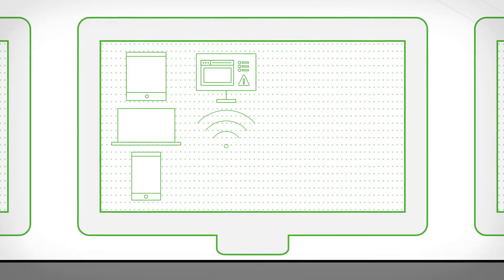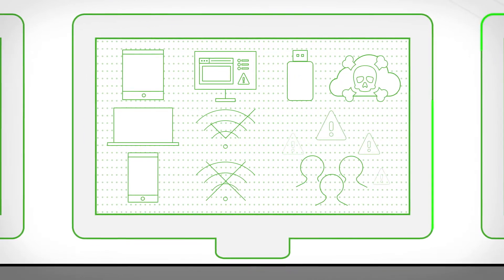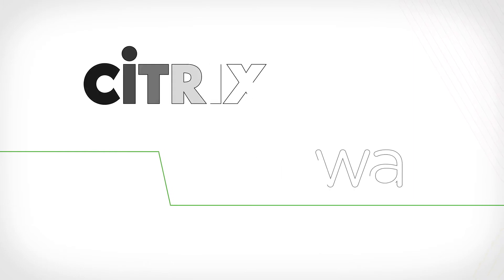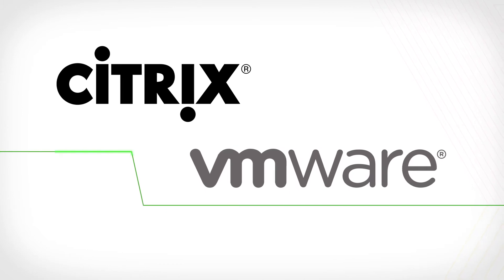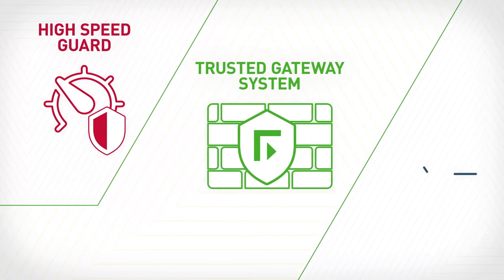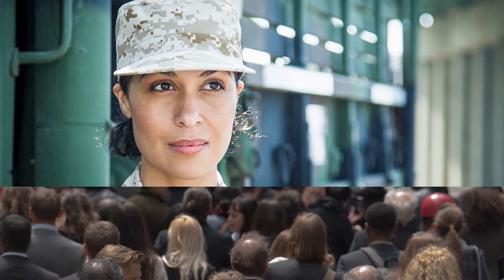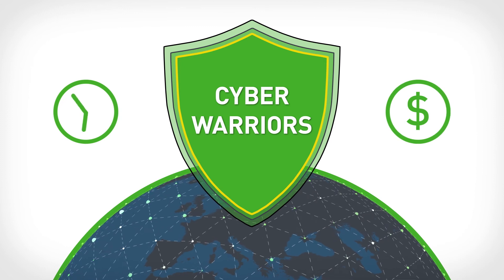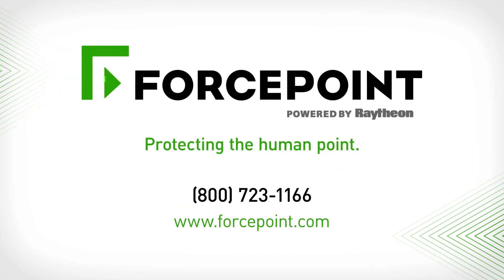Carahsoft, Gold Supporting Partner - TechNet Cyber 2020 Virtual Event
The dedicated Cybersecurity team at Carahsoft specializes in providing Federal, state and local government agencies with best of breed solutions and training to secure their cyber ecosystem. Our certified representatives and reseller partners have a thorough understanding of the government’s cyber requirements and mandates, allowing us to accurately match our portfolio with customer’s specific needs.